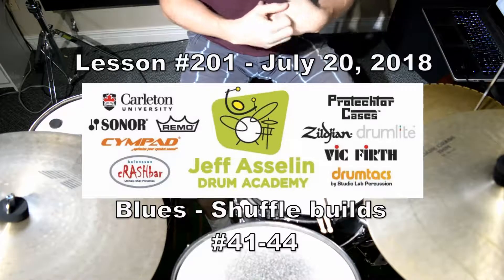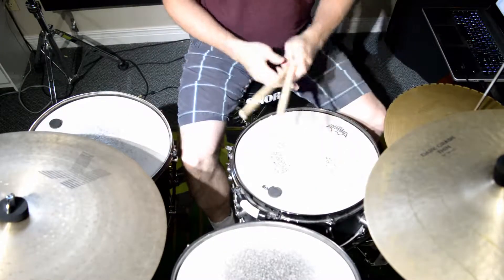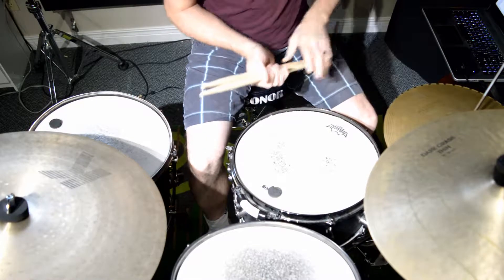Lesson #201 - July 20, 2018 - Blues - Shuffle builds #41-44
Hello Everyone! Today we will be looking at more shuffle builds #'s 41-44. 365 Days of Drum Lessons in 60 Seconds. Don't forget to download the PDF @